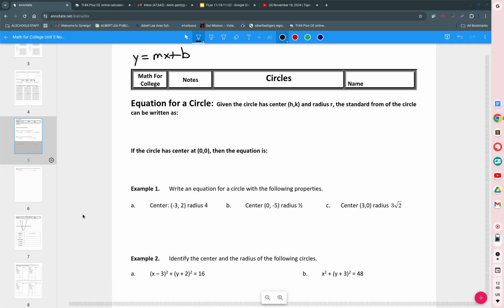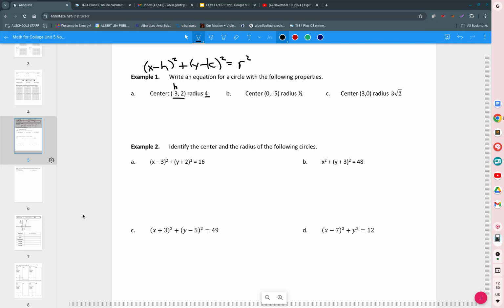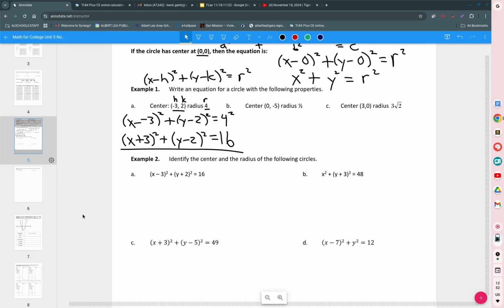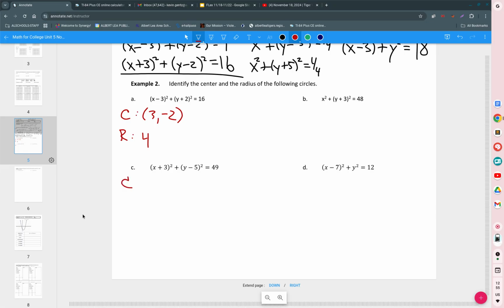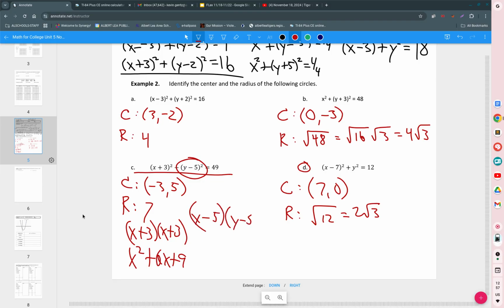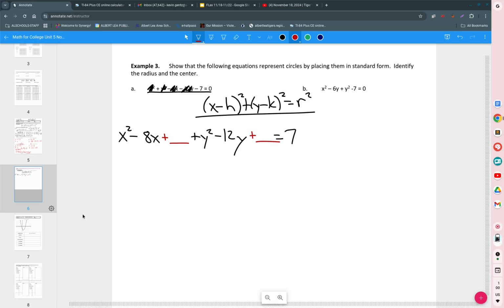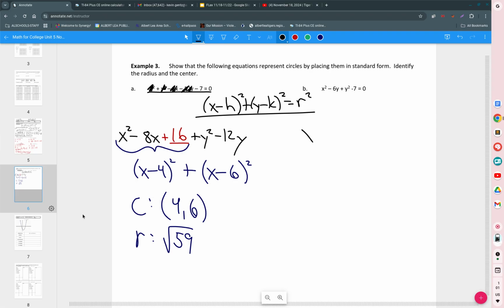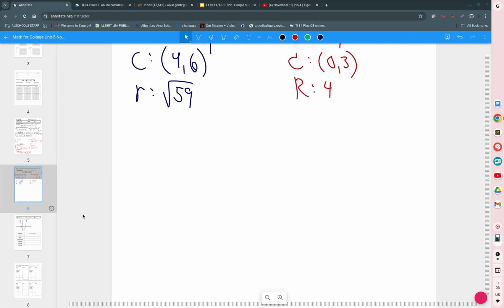Math for College Unit 5 Notes Circles 2024